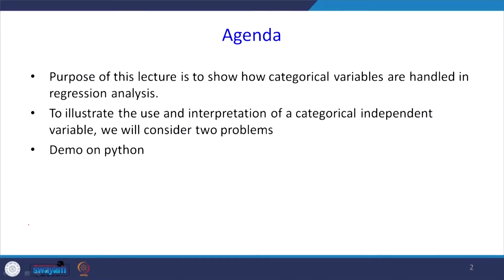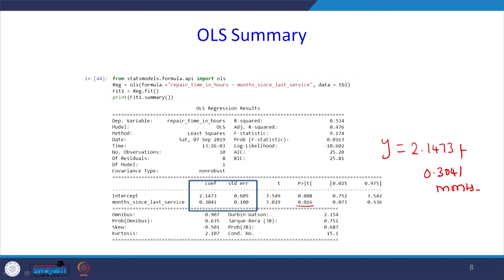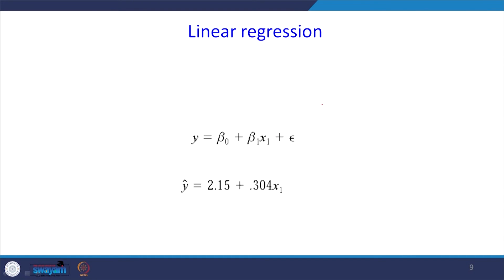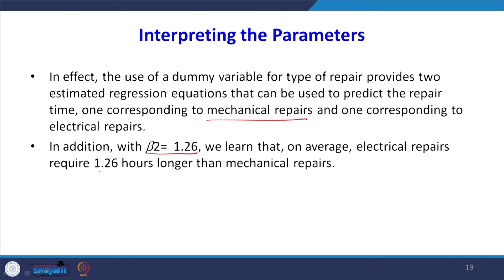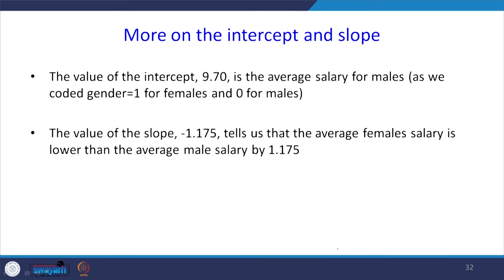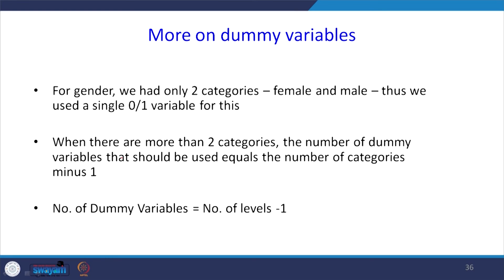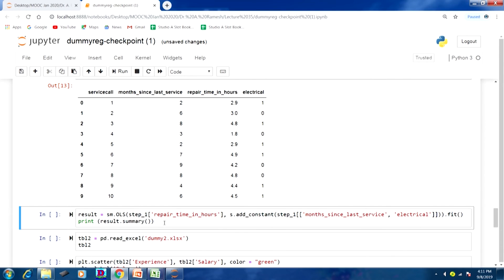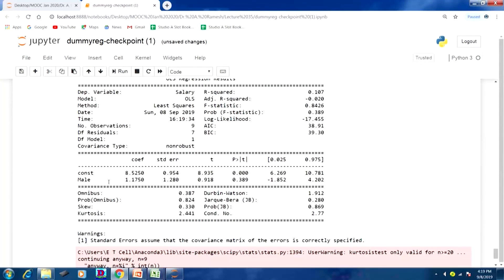Lec 35, Categorical variable regression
Categorical Independent Variables, Dummy variables, Multiple linear regression, Python Demo, regression analysis, dummy variable regression.